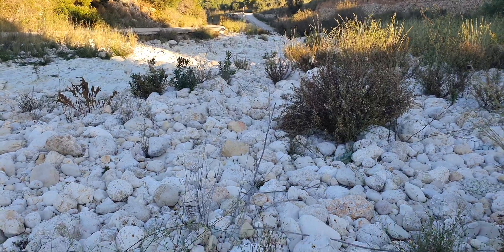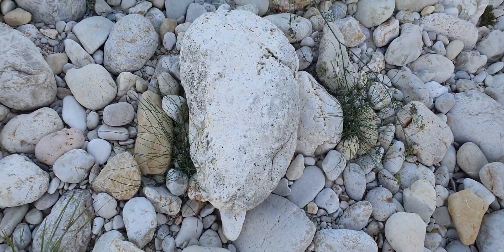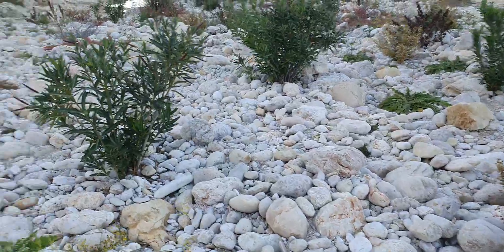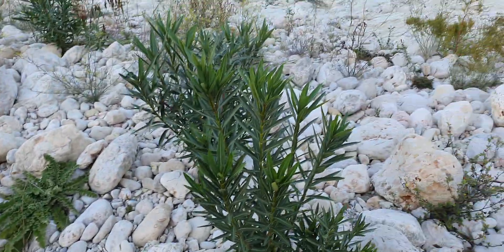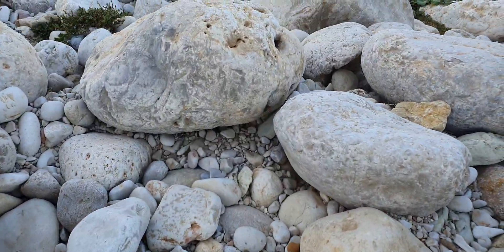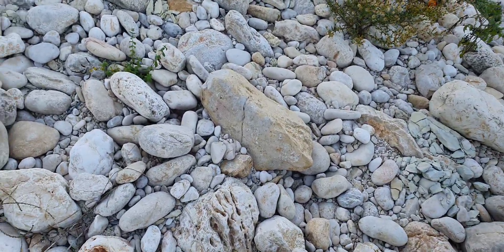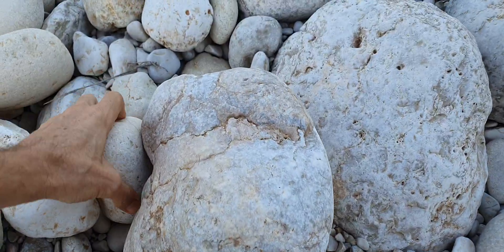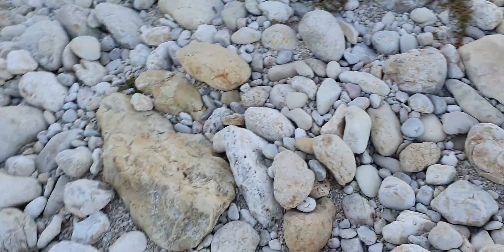Looking with New Eyes - Petrified Organs Boots on the Ground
A brief sunset boots on the ground biogeology petrified organs journey.